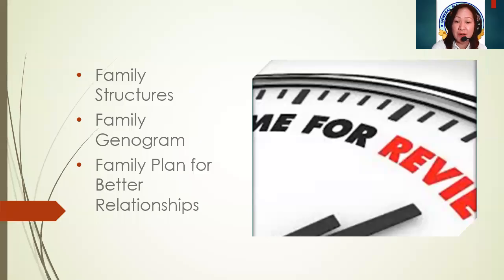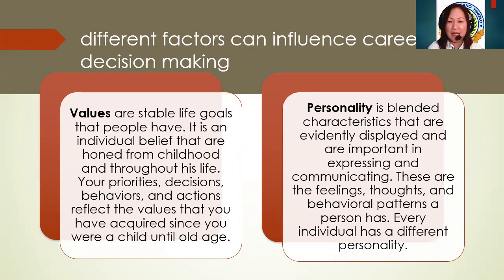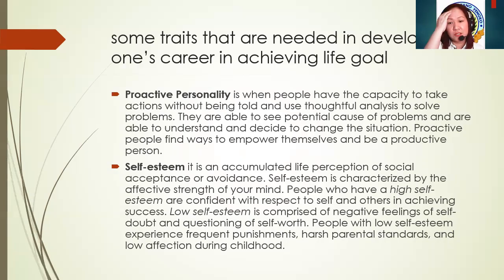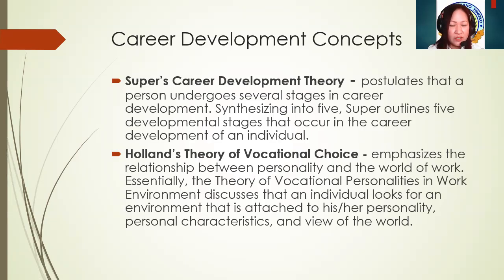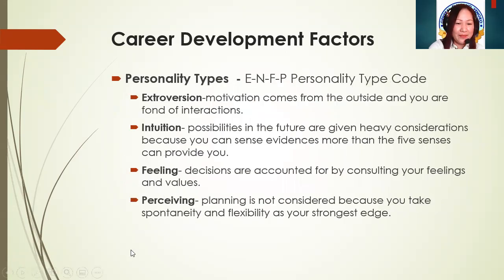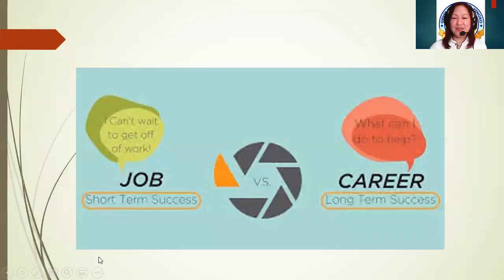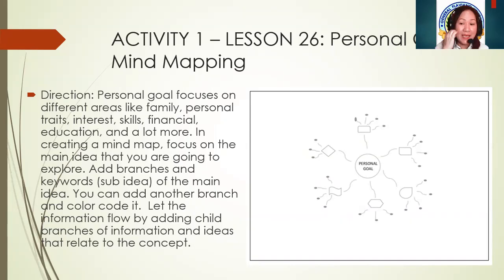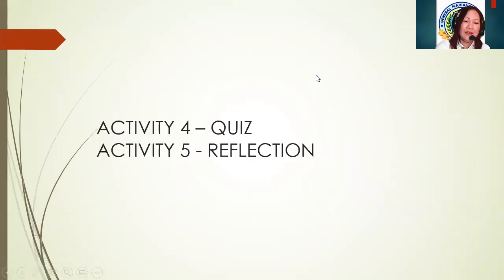SHS PERSONAL DEVELOPMENT Q2 WEEK 6 AND 7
Lessons 26-28: Career Planning